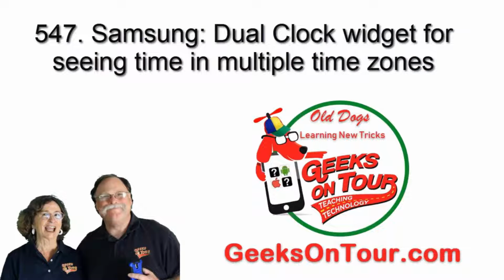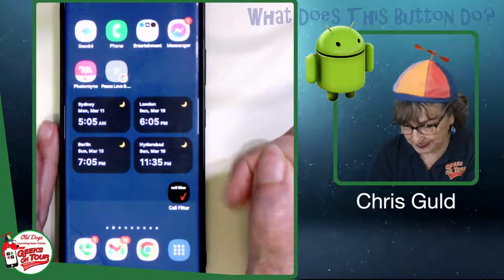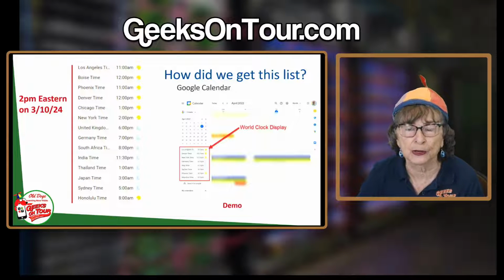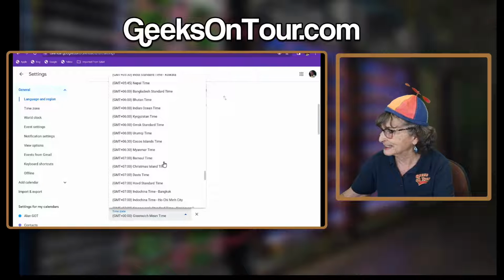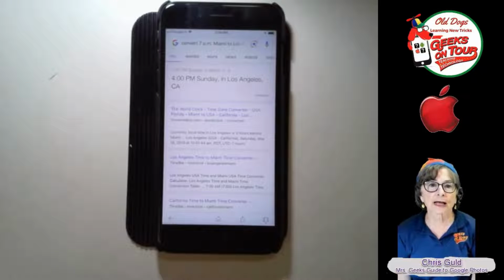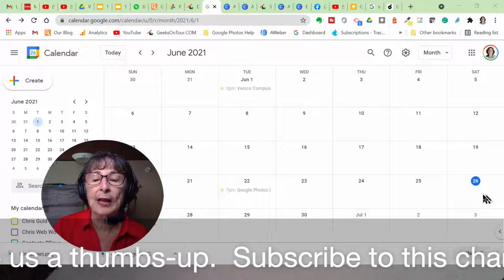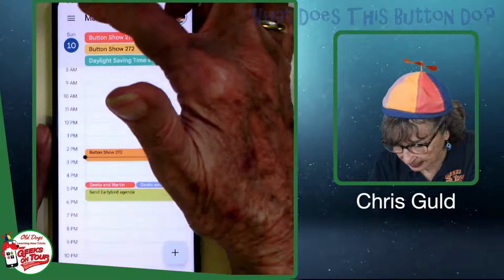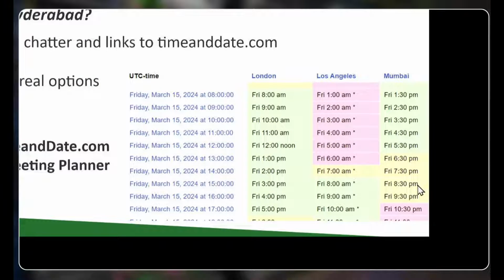Time Zone Tips and Tricks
Confusion about time zones?
How do you know what time it is somewhere else?
We have some tips and tricks!
About 70 countries use DST in some parts of their country.
It’s the practice of advancing clocks during part of the year, typically by one hour around spring and summer, so that daylight ends at a later time of the day.
0:00 Begin
1:33 Multiple clocks display on your phone
6:21 Hello and Introduction
11:54 Time Zone Tips listed
13:52 Best Tip! Using Google Calendar with a World Clock
22:36 Ask Siri or Google what time it is wherever you want
27:16 Check your phone's time settings
30:15 Check your computer's time settings
32:02 How to set appointments in Google Calendar in different Time Zones
41:12 Can A.I. help plan a meeting across different time zones
47:10 Review Questions